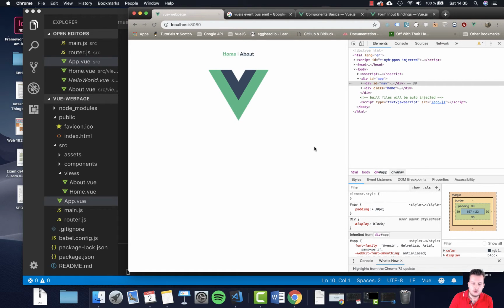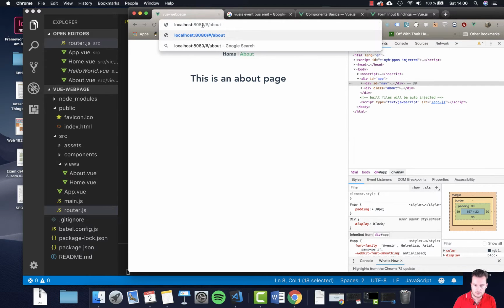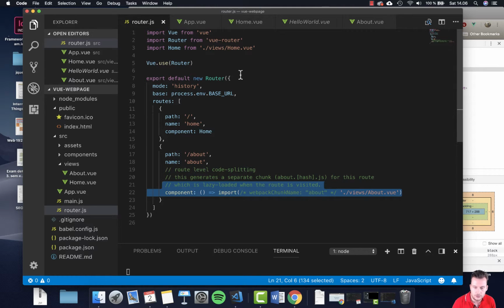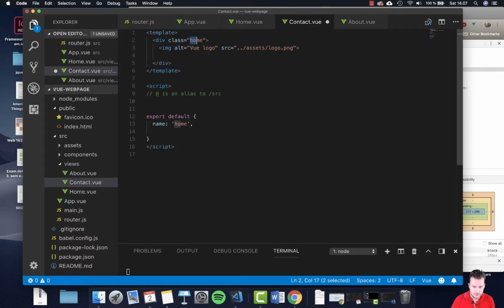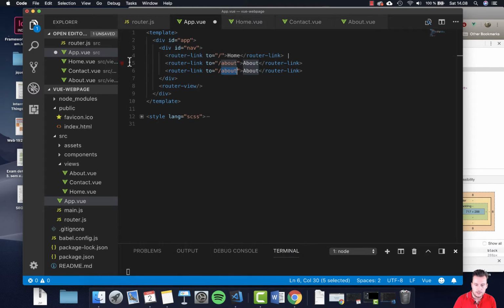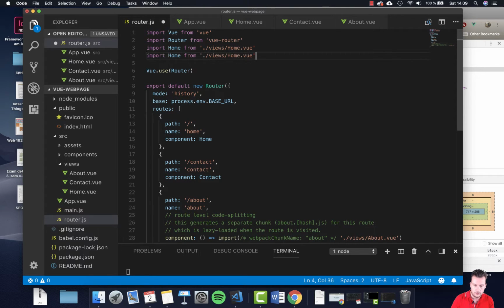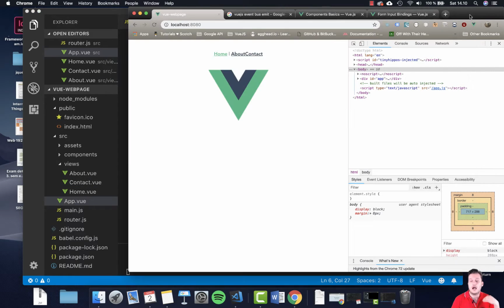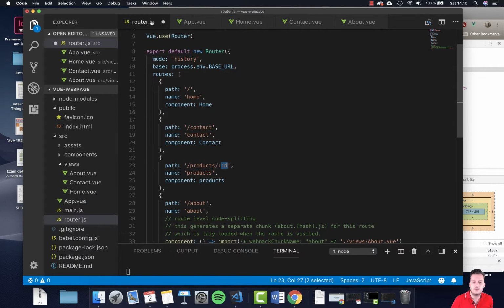VueJS CLI: Basics | Level 3-21: Router link and router views